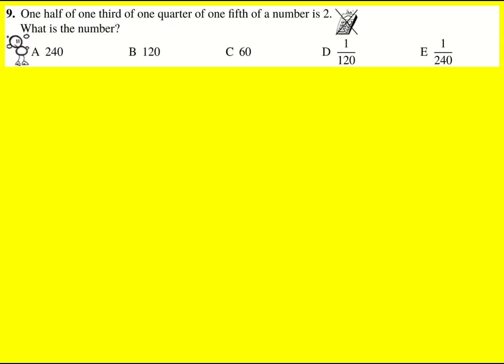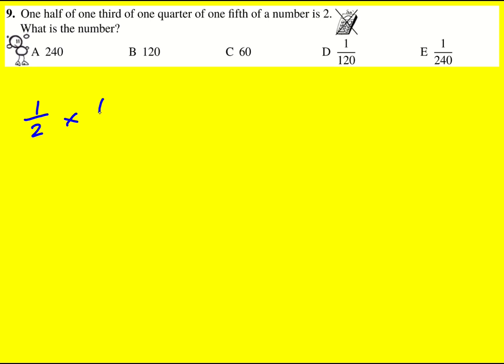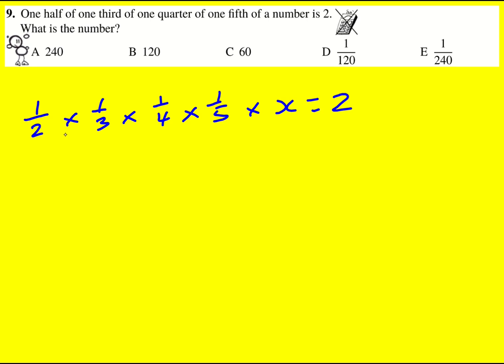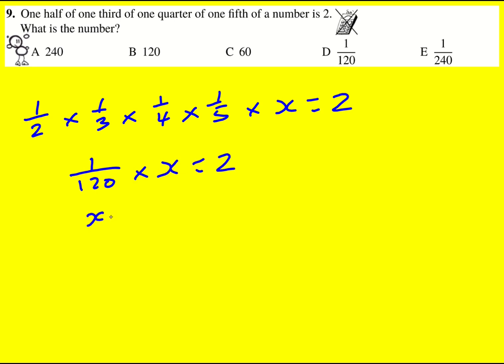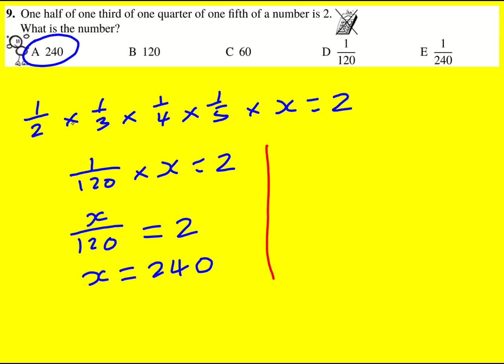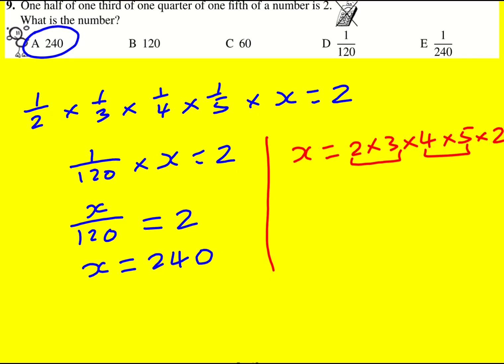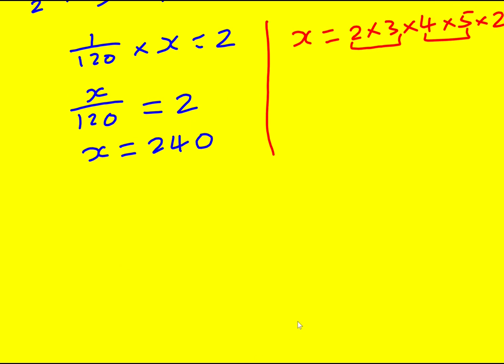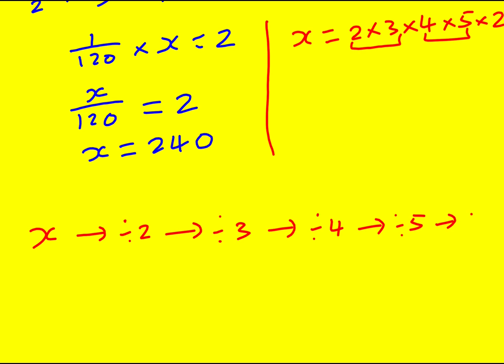JMC 2020 q9 (UKMT Junior Maths Challenge)